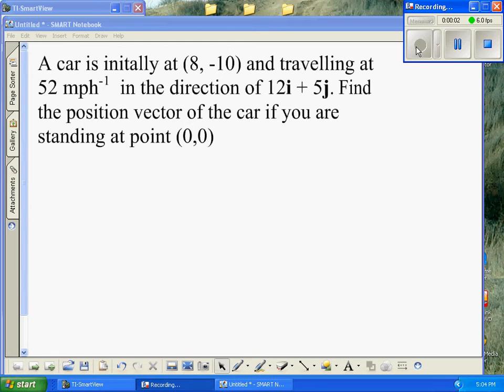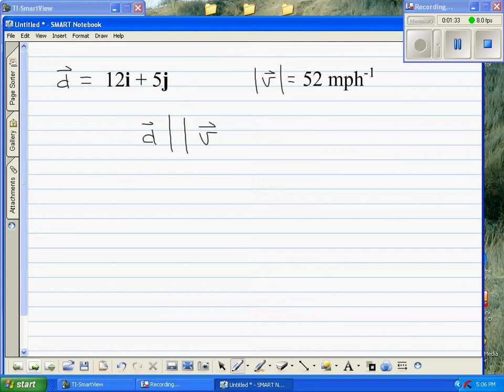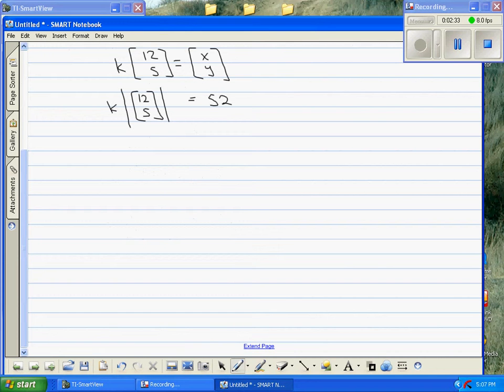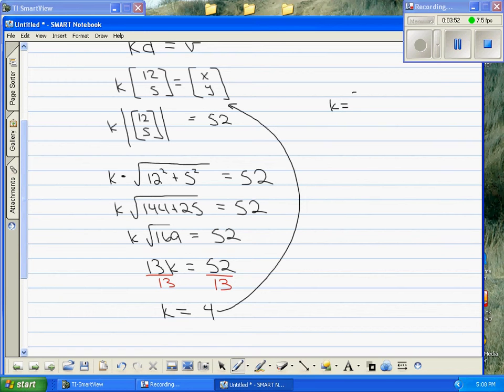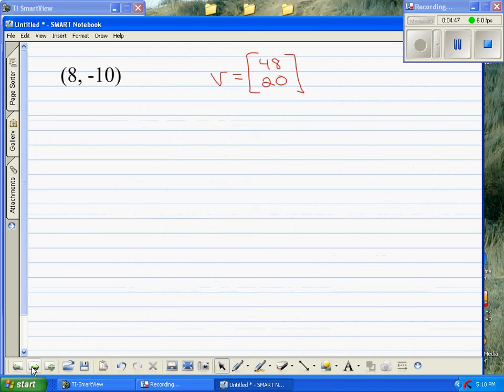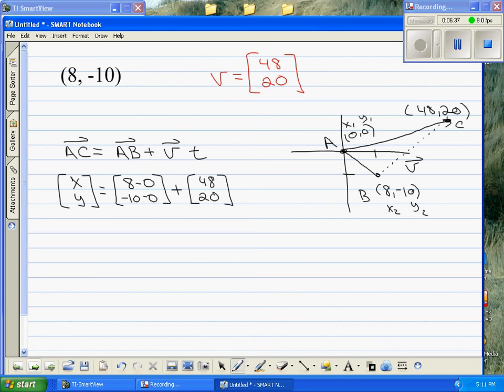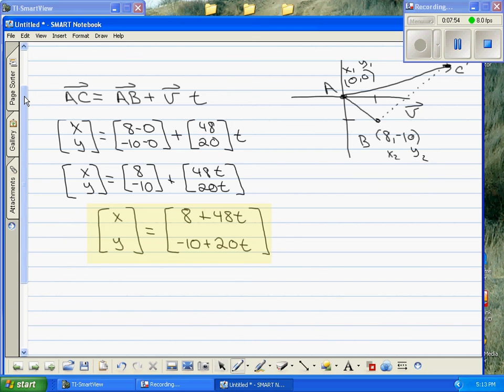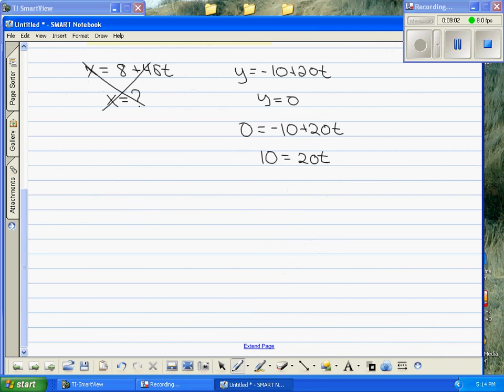Chapter 17 10